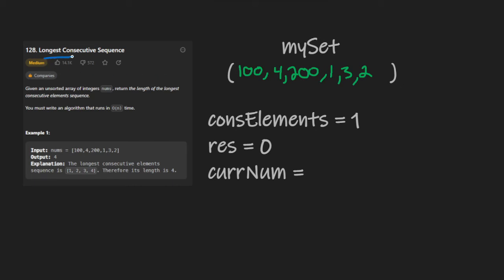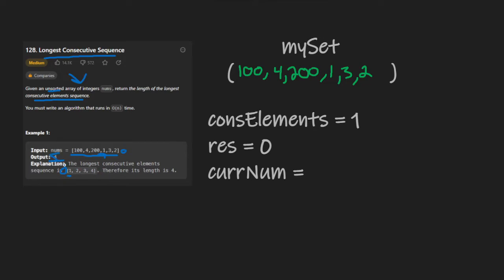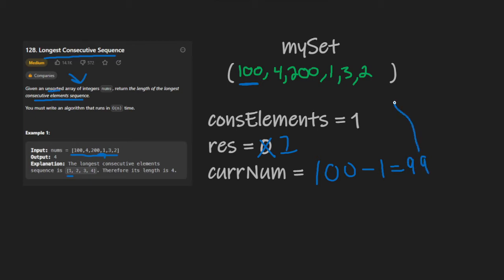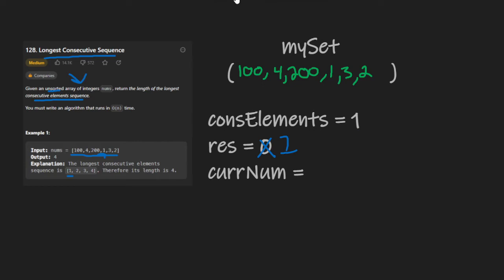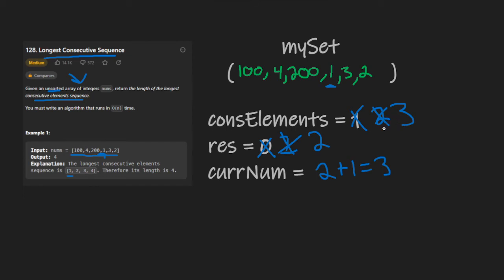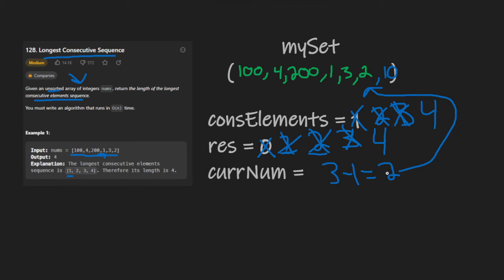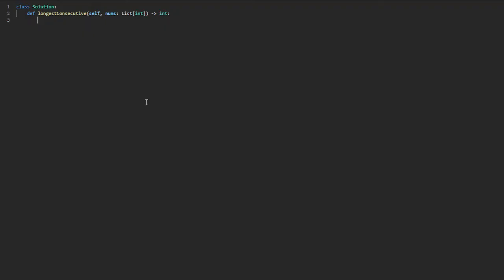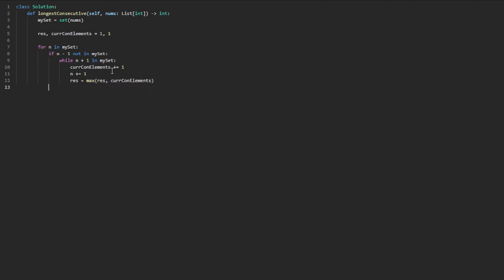Leetcode 128: Longest Consecutive Sequence